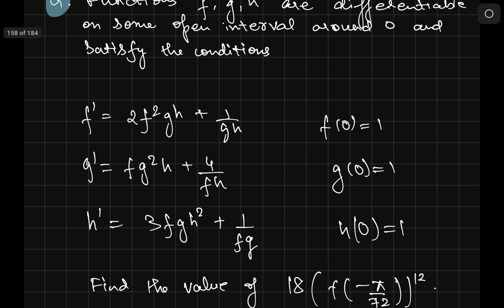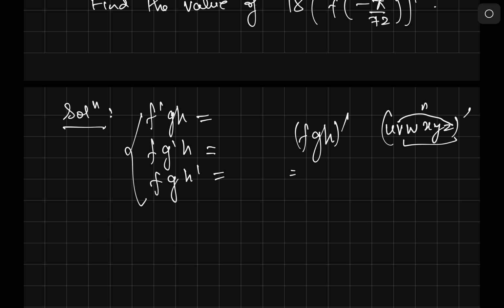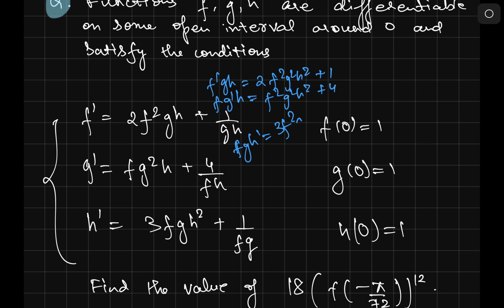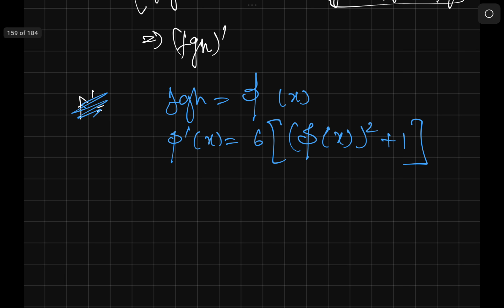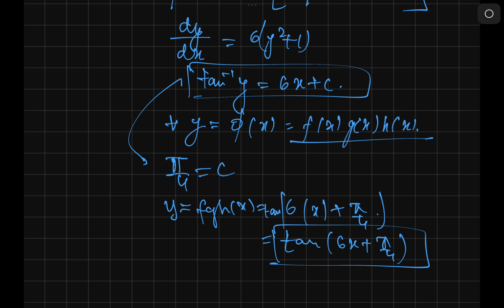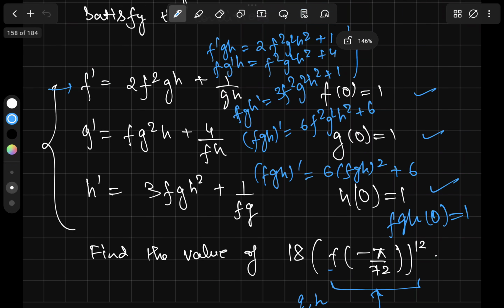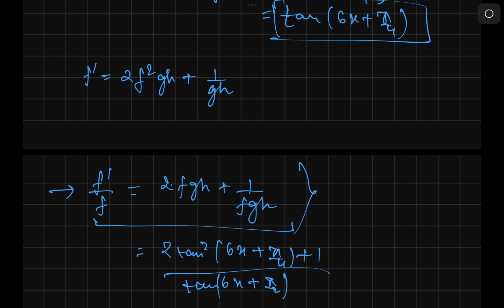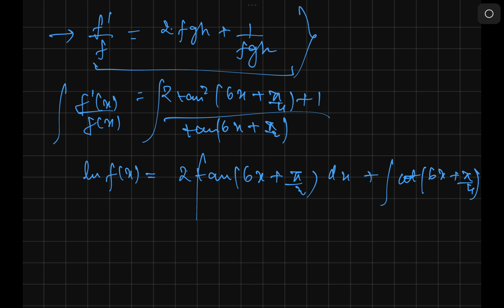PUTNAM QUESTION IN JEE2025 !??